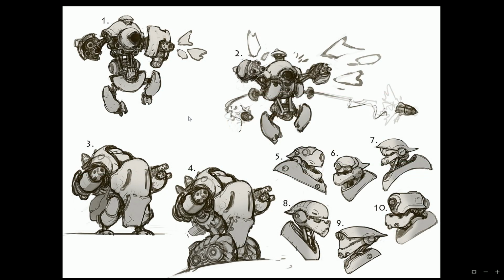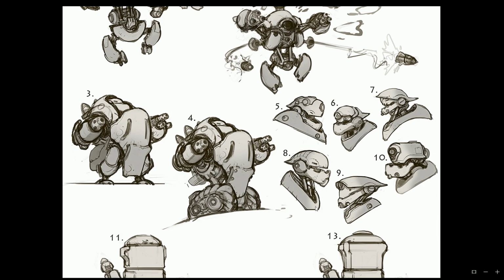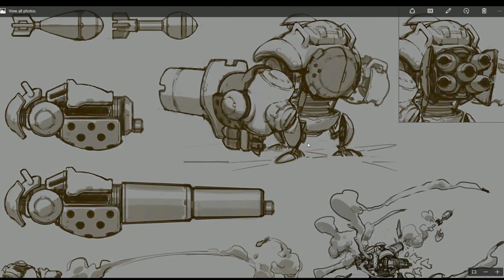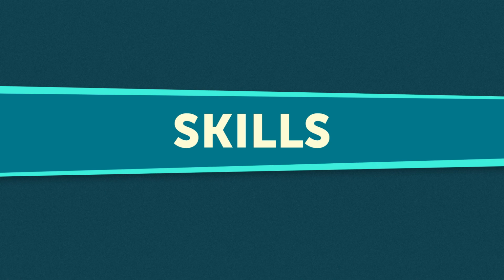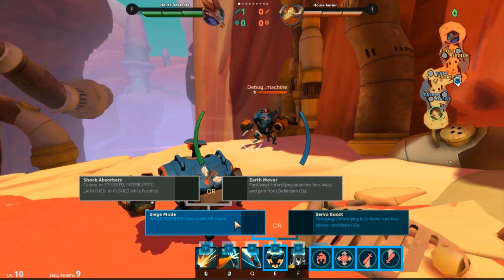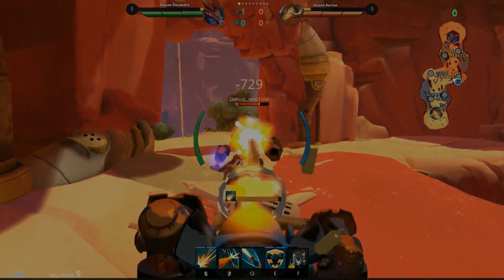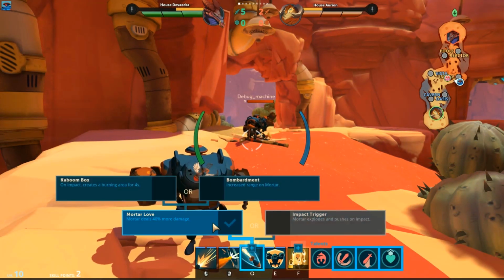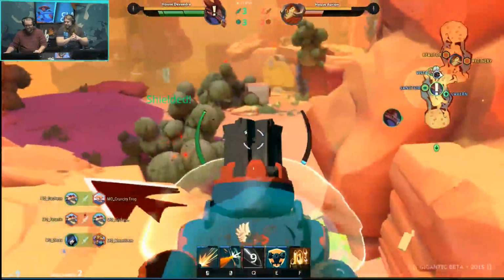[Highlights] Clash Course: HK-206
Join us as we highlight the art, lore, skills, and gameplay from last week's Clash Course episode!